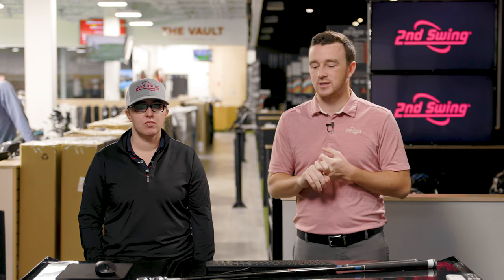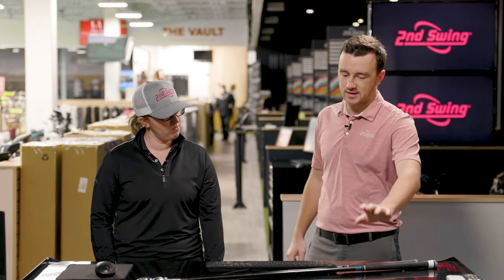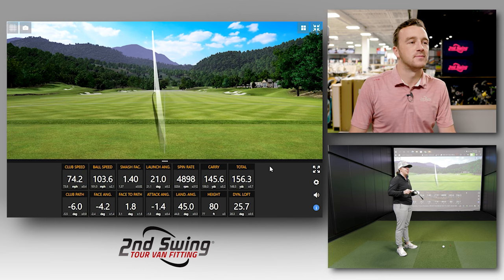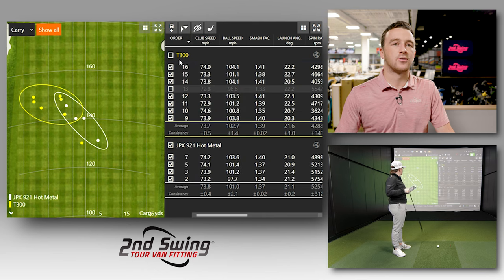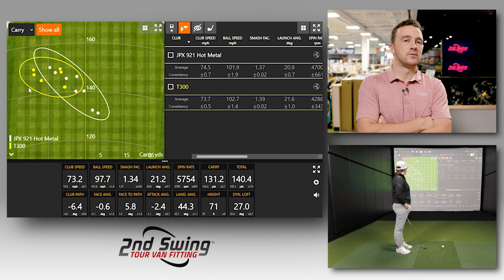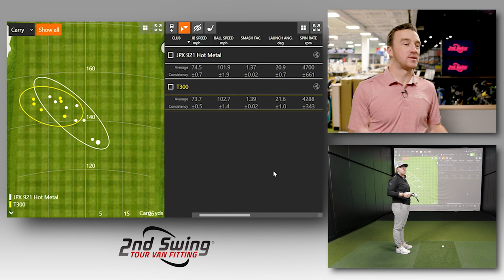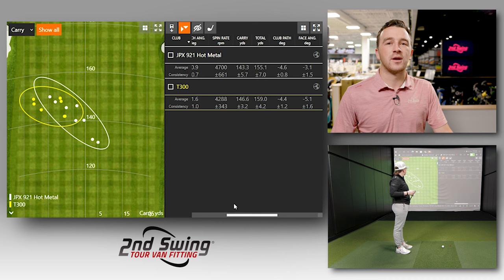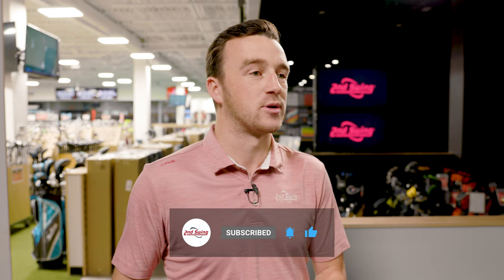Titleist T300 vs Mizuno JPX 921 Hot Metal | Golf Irons Comparison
The Titleist T300 irons and Mizuno JPX 921 Hot Metal irons are two of the most forgiving golf irons available, each model providing exceptional distance and forgiveness for golfers with mid-to-high handicaps.

In this video, 2nd Swing's Jackie Johnson and Drew Mahowald conduct a head-to-head test using Trackman technology to compare the Titleist T300 irons and the Mizuno JPX 921 Hot Metal irons. Which of the two is more forgiving?